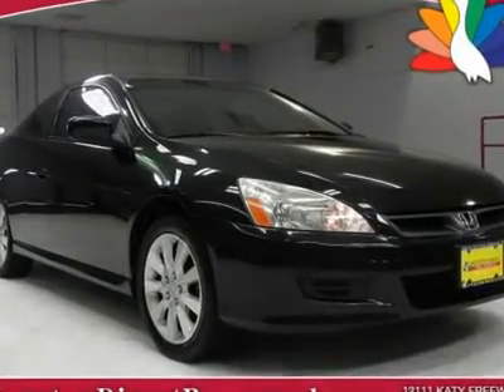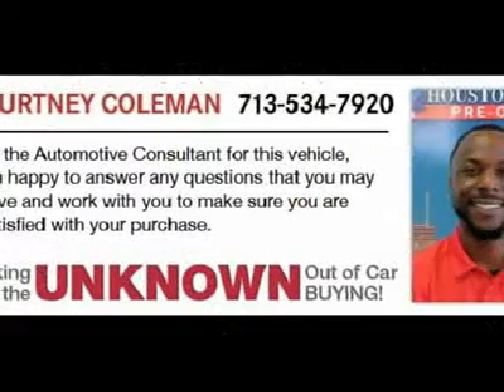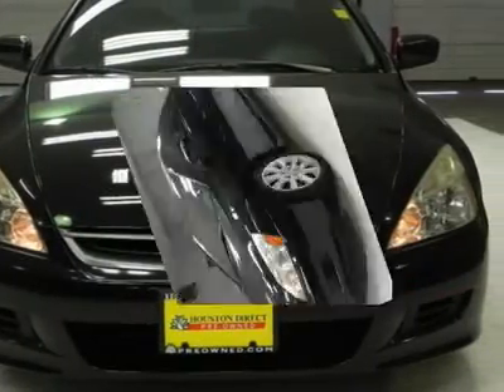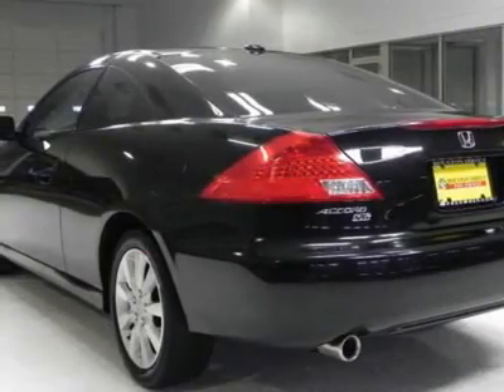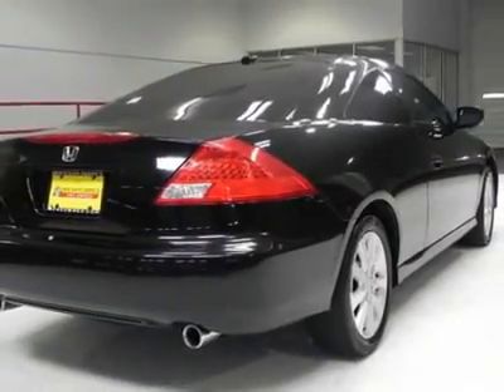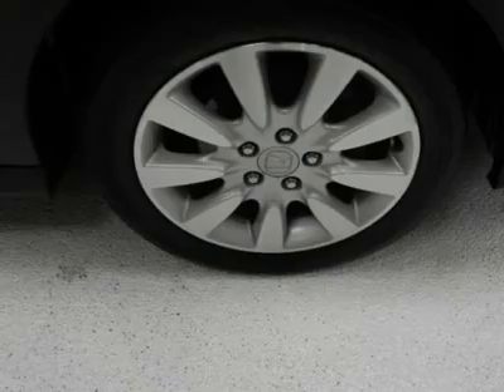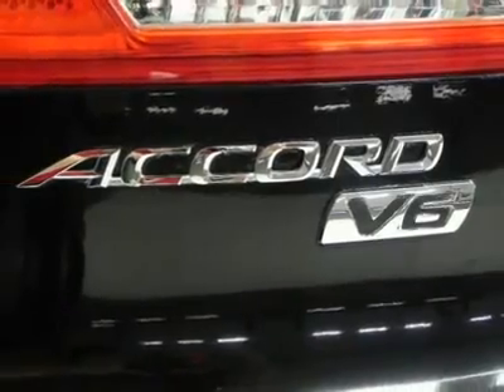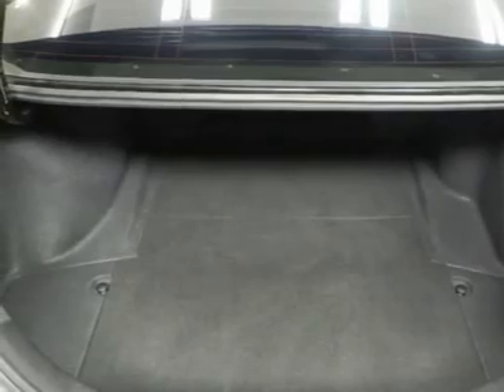2006 HONDA ACCORD COUPE Houston, TX H2179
2006 HONDA ACCORD COUPE Houston, TX
Stock

This 2006 Honda Accord EXL V6 Coupe is the perfect blend of a sports car and an everyday commuter.  It's energetic V6 paired with a 5 speed automatic transmission still gets 29 mpg on the highway!  Loaded with features like plush leather interior, dual mode sunroof, dual zone A/C, heated seats, power everything, keyless entry and alarm, 6 disc changer and much more.  Come in for a test drive today and see this Accord Coupe for yourself.  Buy with confidence, this is a 1 previous owner vehicle and has a clean CARFAX!  All of our vehicles are put through a rigorous inspection and are fully reconditioned.